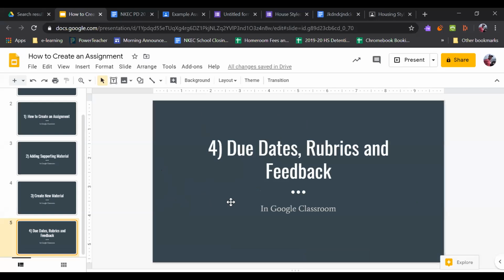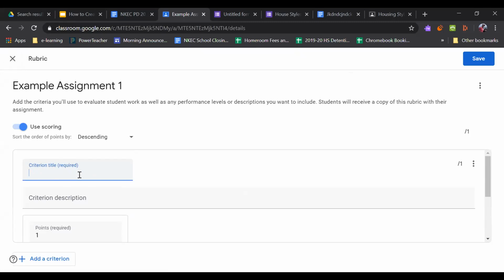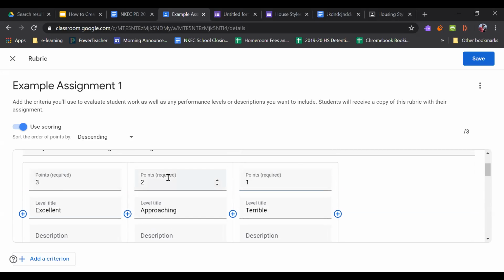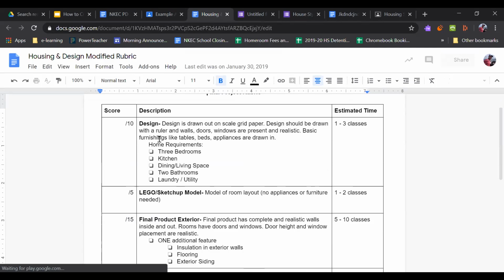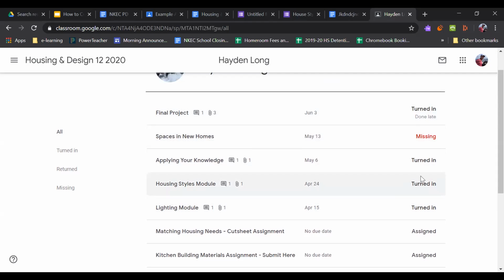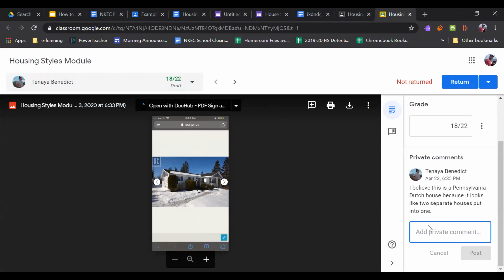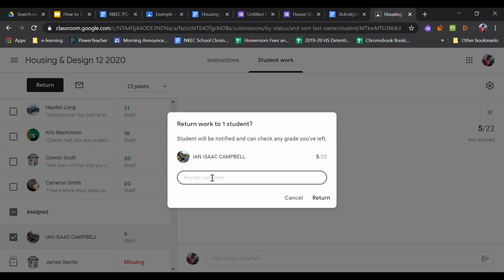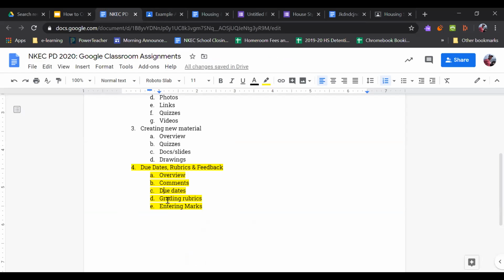Creating an Assignment 4 of 4